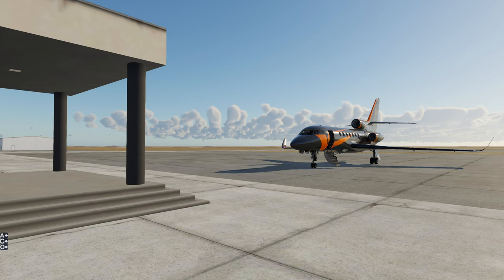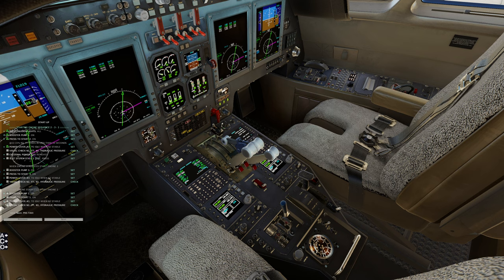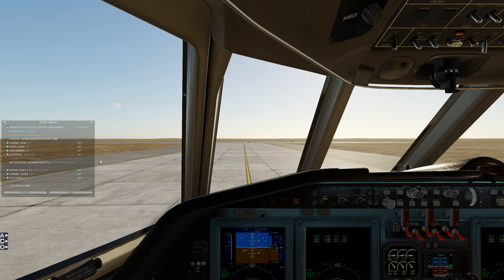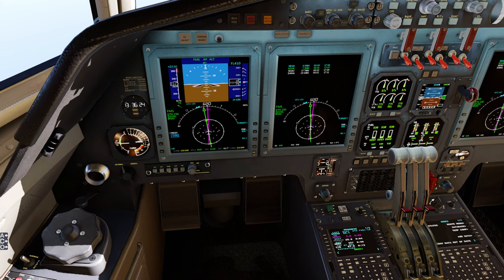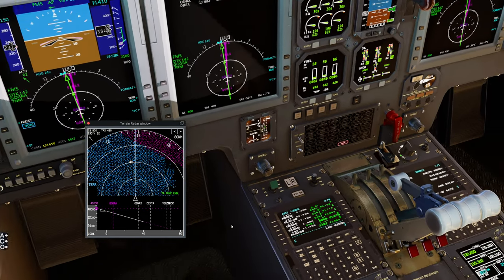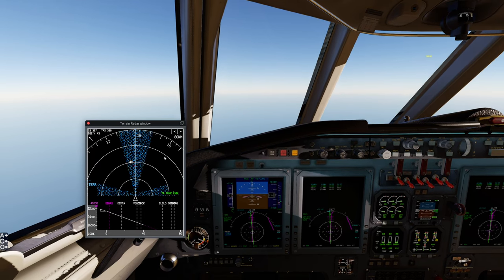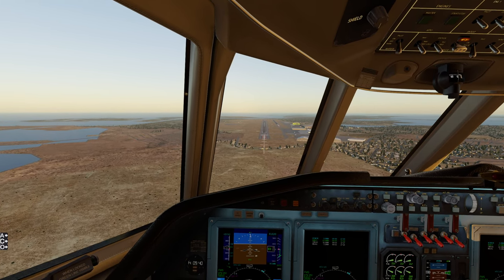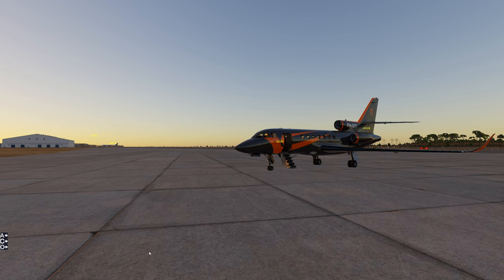X-Plane 12 | Full Flight | ORMM - OBBI | FSCharter, NetJets Virtual & VATSIM | Dassault Falcon 50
In this X-Plane 12 video, we will be flying an FSCharter flight from ORMM to OBBI in the Carenado Dassault Falcon 50 live on VATSIM.

Twitch.tv:
/ pilotlh

/ pilotlhayes

/ leejhayes

✈ PC Specs
/ Components:
ASUS ROG Maximus XII Hero WIFI
Intel I7 10700K
ASUS Rog Strix GTX 1080Ti
G.Skill Trident Z RGB 64GB
NZXT E650
NZXT H500i
NZXT Kraken Z63
NZXT AER 140mm x2
NZXT AER 120mm x1
WD Black M.2 1TB
Samsung EVO 860 500GB

Apple Macbook Pro 13'' 2021
Apple iPad Mini

/ Peripherals:
ASUS PG279QE
UGEE HK1560
Razer Blackwidow Chroma v2 / Razer Blackwidow V3 Mini HyperSpeed
Razer Goliathus Extended Chroma